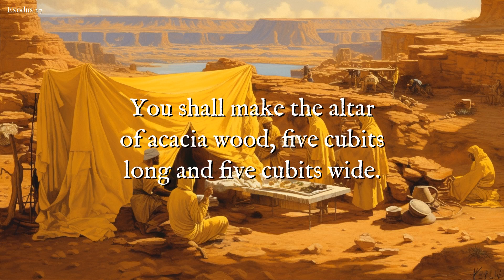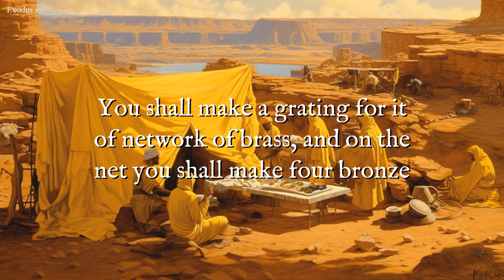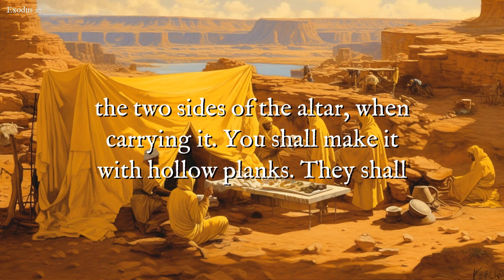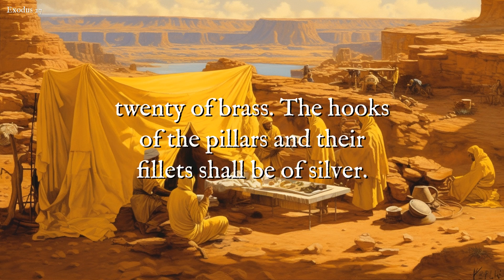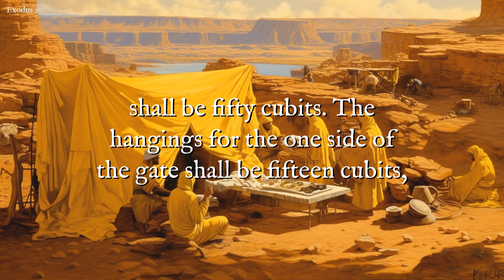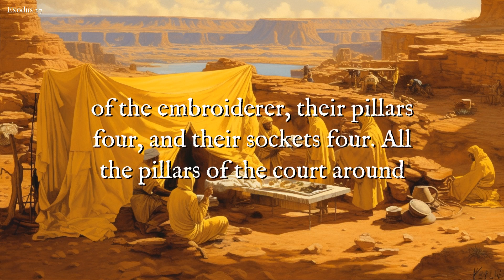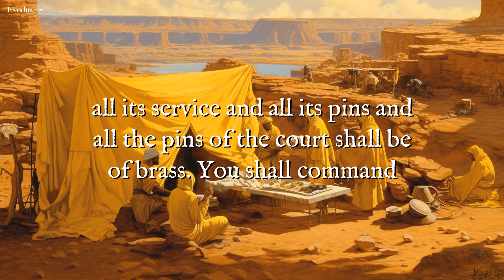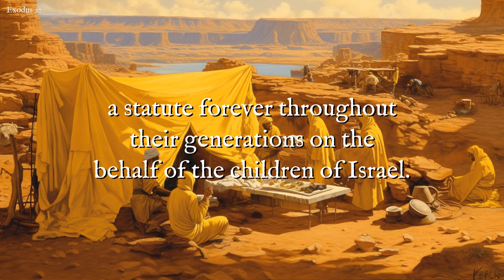Daily Bible Chapters: Exodus 27 - The Altar of Burnt Offering and the Courtyard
Welcome to Daily Bible Chapters! In today's video, we're covering Exodus 27, where God gives instructions for the construction of the Altar of Burnt Offering and the Courtyard of the Tabernacle. These structures are key in the Israelites' worship practices, representing their devotion and sacrifices to God. Listen along as we explore these ancient ritualistic artifacts and their spiritual significance. Join us on this journey through the Bible, one chapter at a time!

Join our growing community and explore the timeless truths of the Bible together!